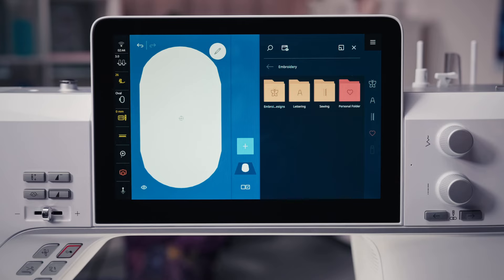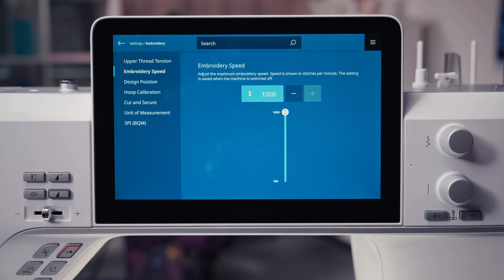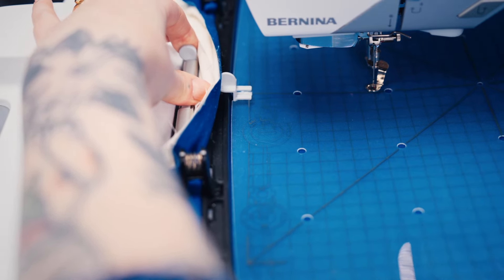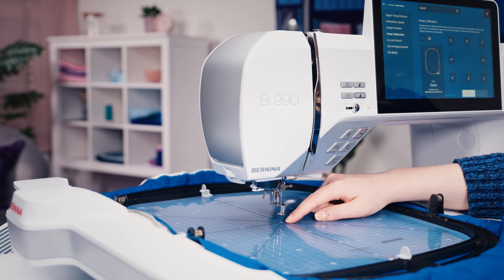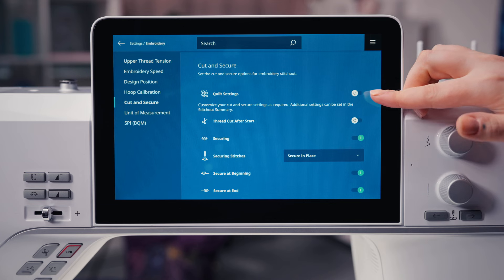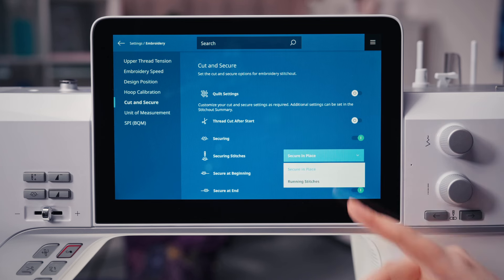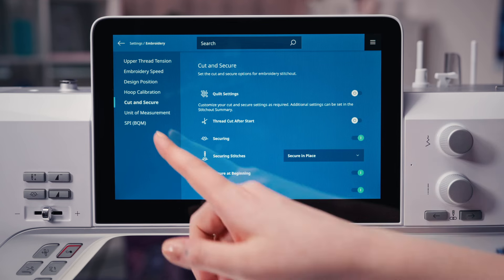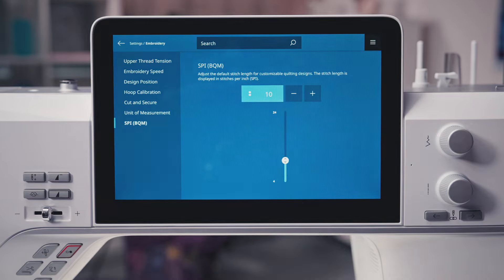BERNINA 990 – How to understand the settings in embroidery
| When it comes to customising your BERNINA 990 in embroidery there are many choices to get the most from your machine. Program the thread tension and speed plus securing and cutting to name a few. Save time and achieve great results.

Find out more about the BERNINA 990 or at your local specialized BERNINA dealer.